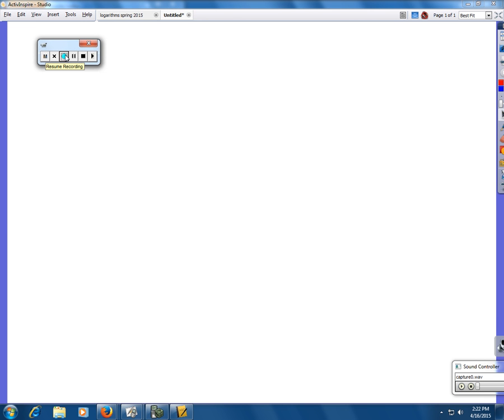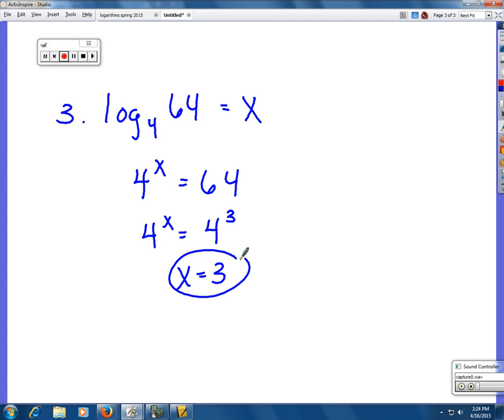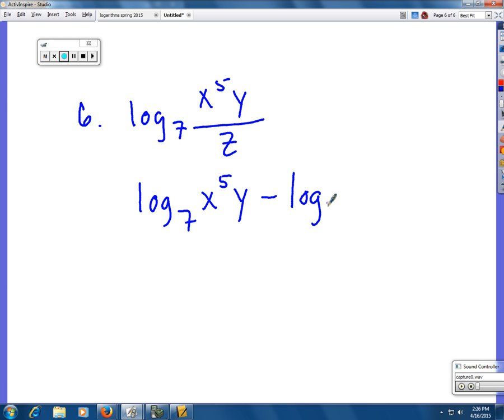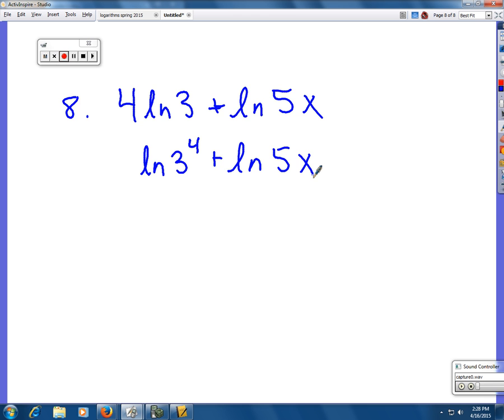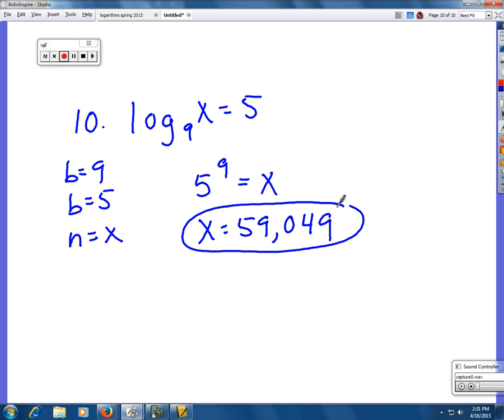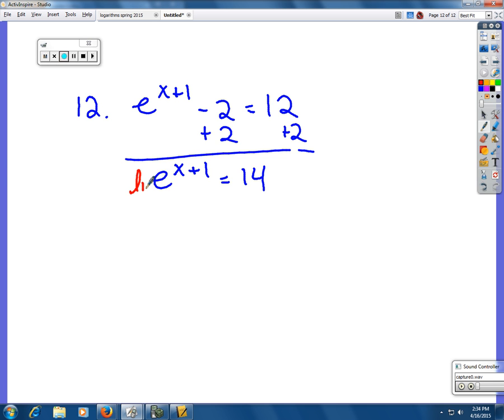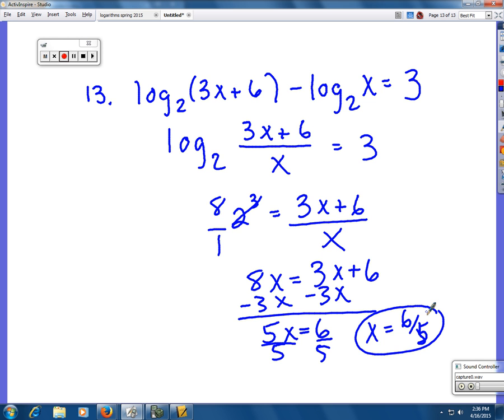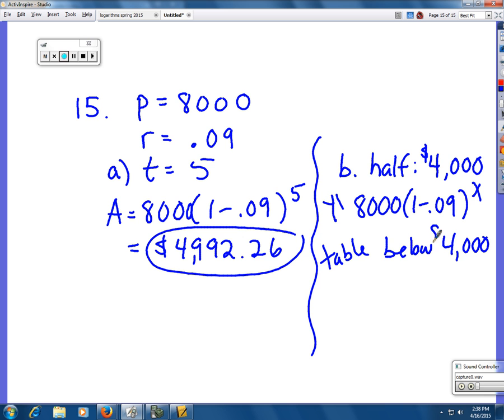unit 3 study guide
Study guide solutions are also posted on my wiki page.